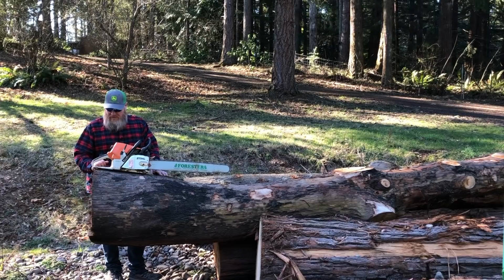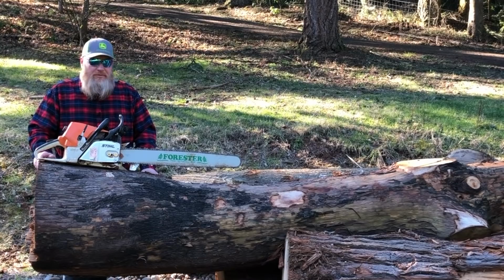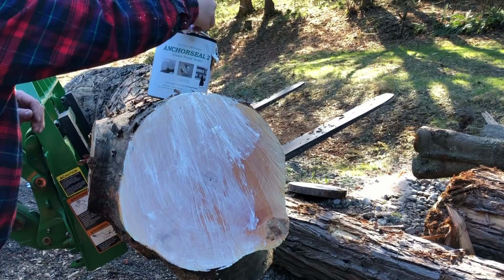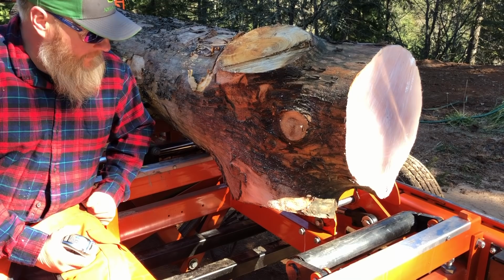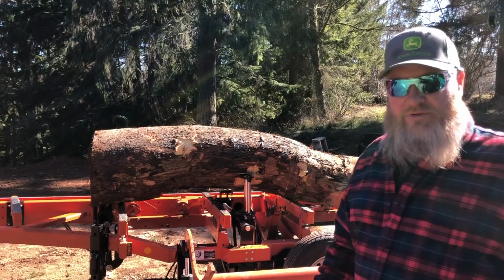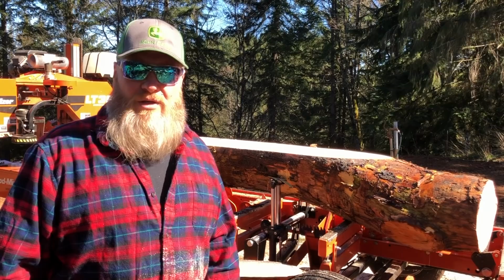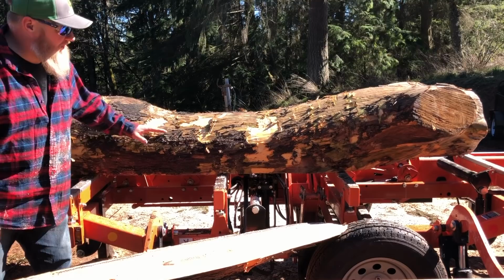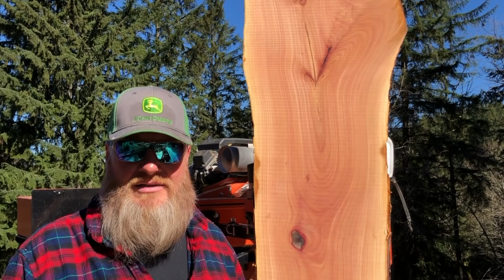Milling MADRONE!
This video is about Milling MADRONE!